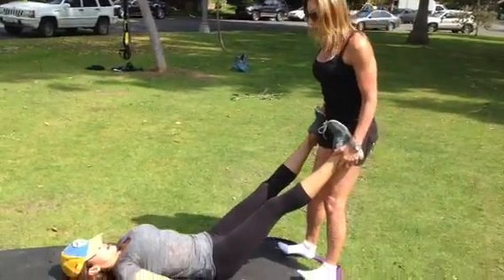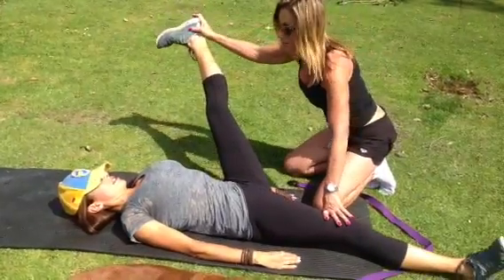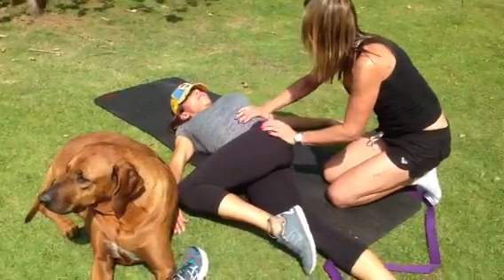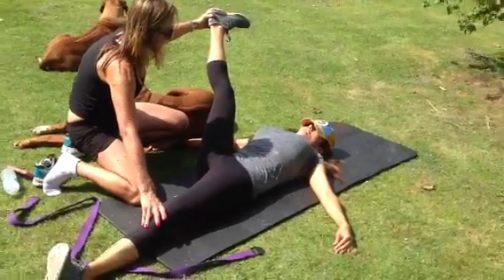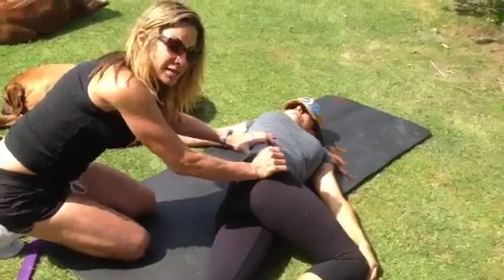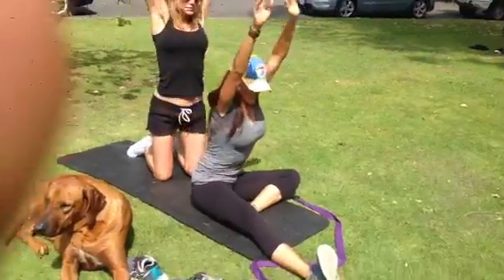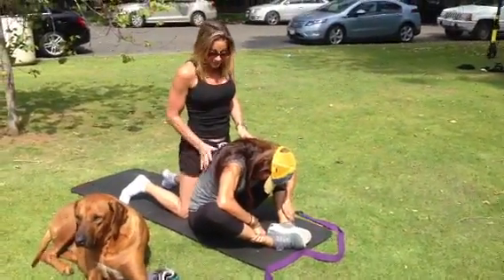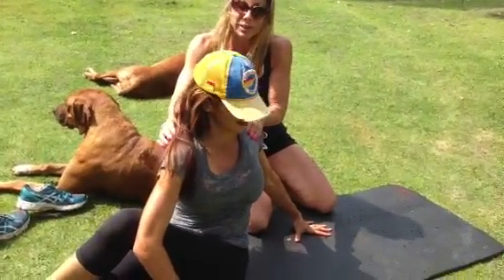Lisa G Stretch